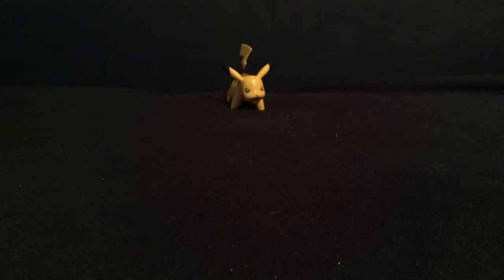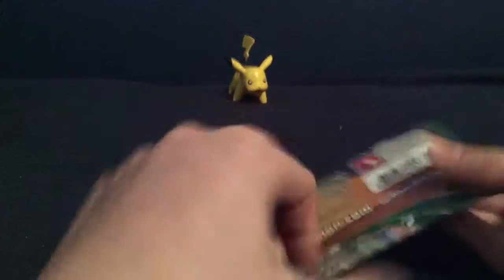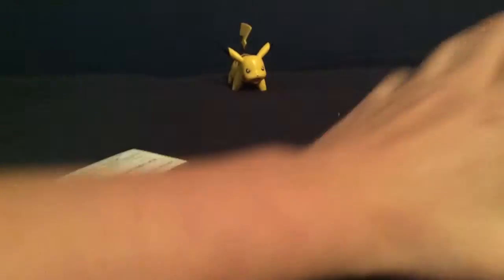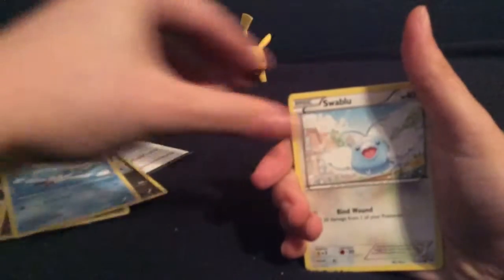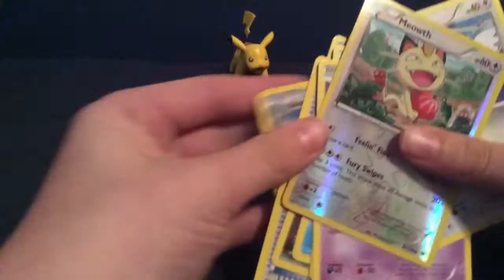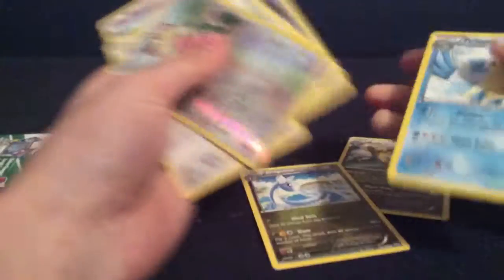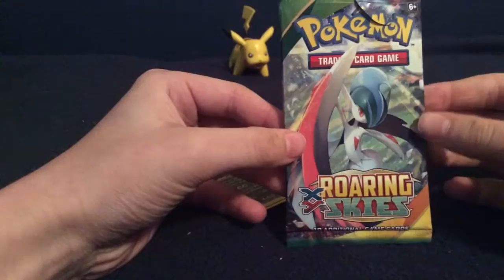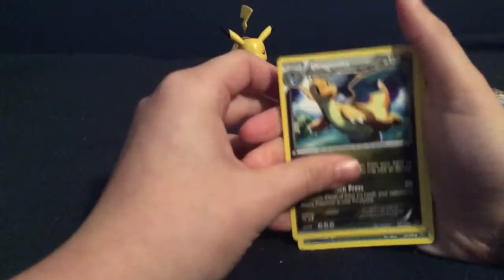ROARING SKIES BOOSTER PACK OPENING!!